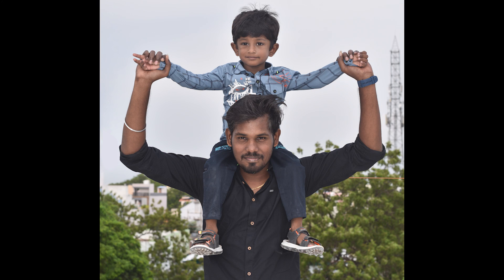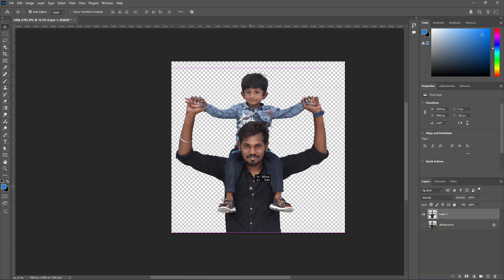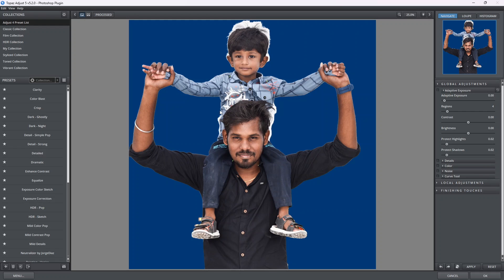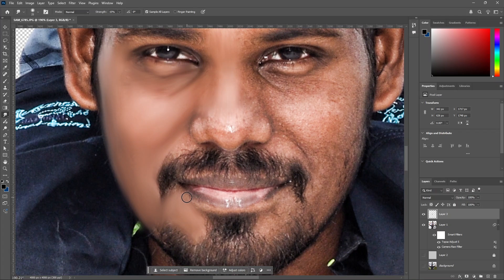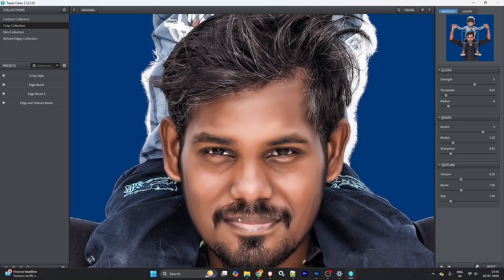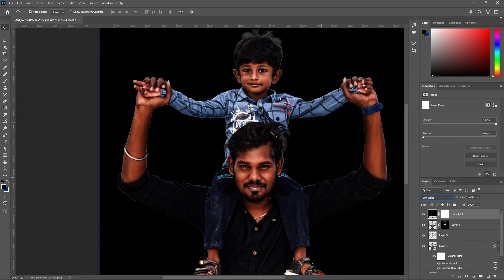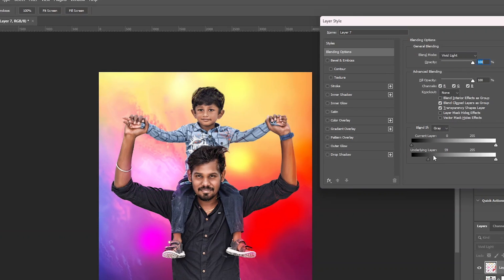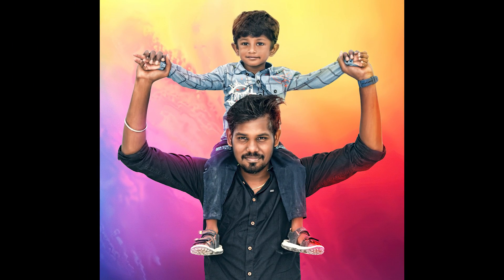Smudge painting Tutorial for flex design | Adobe Photoshop tamil tutorials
In this video, we have explained about how to smudge portrait for flex design using photoshop.

00:00 Introduction
00:20 Cutout the subject
02:11 Camera raw filter adjustments
03:09 Removing blemishes
03:39 Enhance the portrait using topaz labs
04:37 Paint smudge to Body and Face
07:02 Give details to hair and facial hair
09:14 Darken the hair
10:28 Setting background and portrait reflections
03:39 Enhance the portrait using topaz labs
12:19 Final colour adjustments